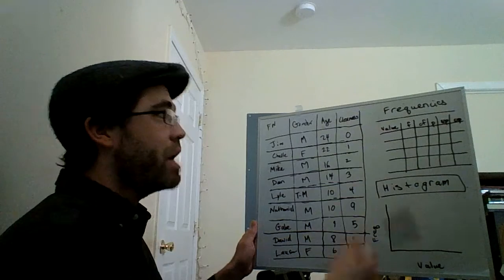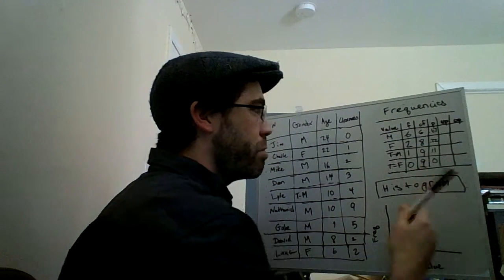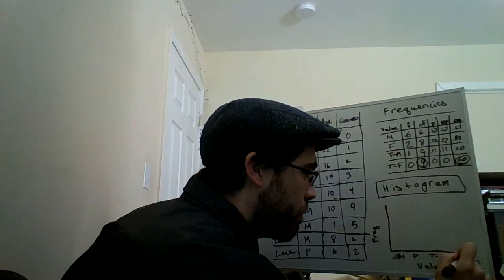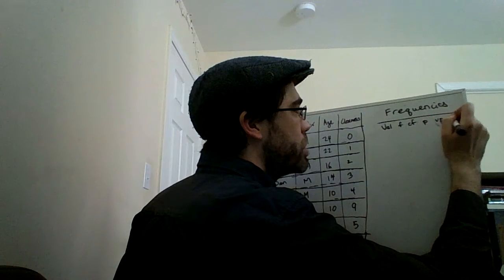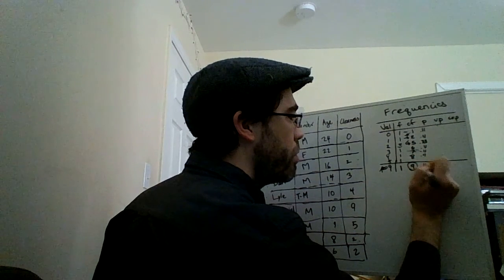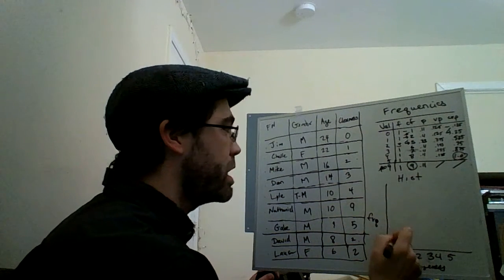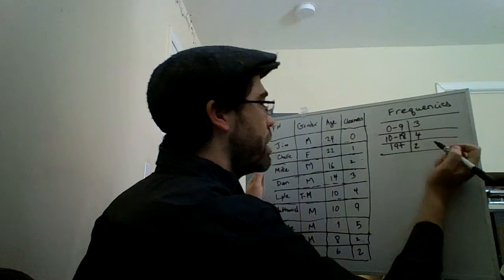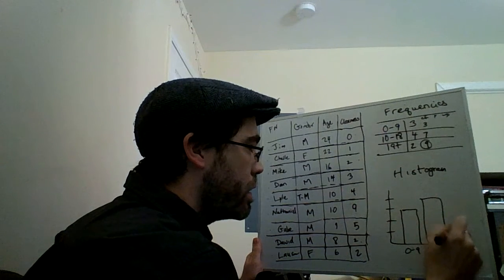01 20 Video Lecture A Frequencies and Histograms